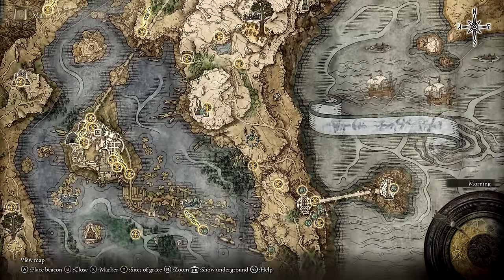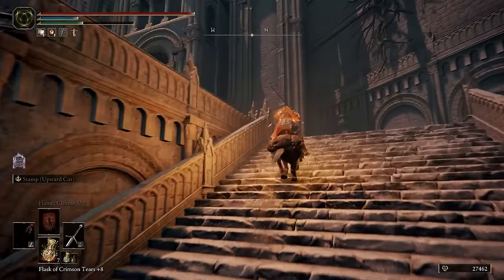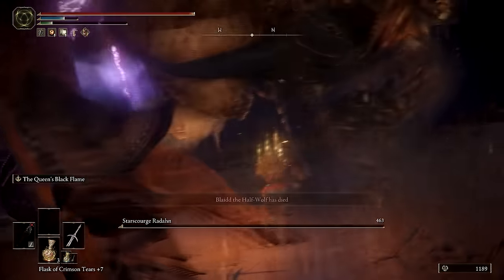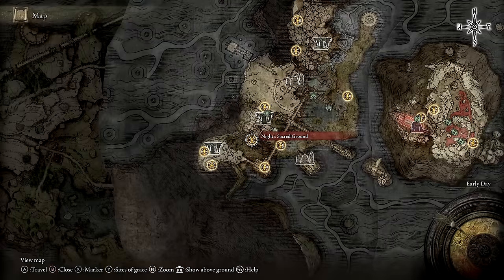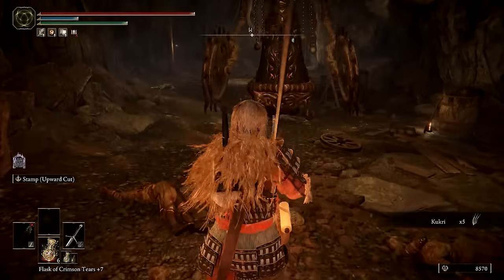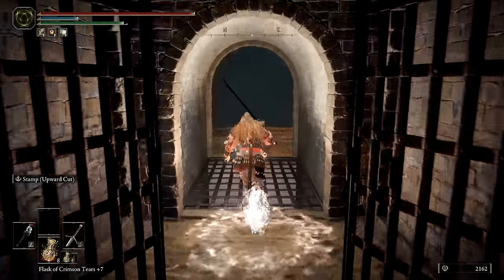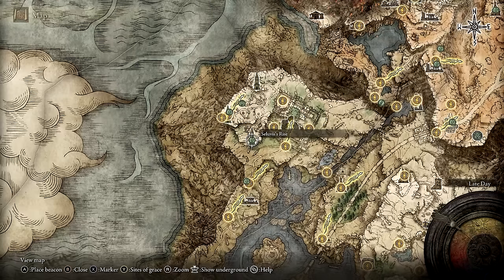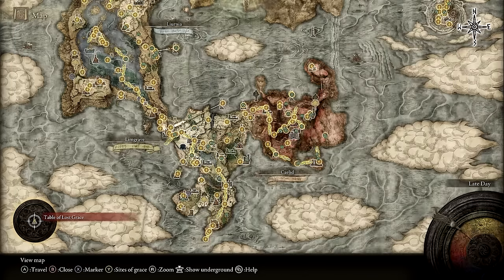Elden Ring: All Quests in Order + Missable Content - Ultimate Guide - Part 3 (Caelid, Altus Plateau)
Elden Ring Walkthrough of all Quests, NPCs, Invaders, and other Missable Content, in order. The Best and Most Complete Elden Ring Guide, great for new/beginner players, but also if you're experienced and just don't want to miss anything. In Part 3, we do everything important in Caelid and venture into Altus Plateau, wrapping things up by completing Selvus's Quest.

Timestamps:
0:00 - Intro and overview of NPCs and Quests in Caelid and Altus Plateau
0:18 - “Flame, Cleanse Me” Incantation and “Fire Spur Me” Gesture
1:08 - Anastasia Invader (Smoldering Church) and “Greyoll’s Roar” Legendary Incantation
1:37 - Meeting Gowry, Starting Millicent’s Questline
2:15 - Inner Aeonia, Millicent Invader and Sellia Crystal Tunnel (Somberstone Miner’s Bell-Bearing [1] )
3:15 - Millicent Quest, Commander O’Neil Location and Cheese Strategy (Unalloyed Gold Needle)
3:48 - Millicent Quest, Repairing the Unalloyed Gold Needle
4:02 - Secret of Sellia (Opening the Magic Seals)
5:15 - Millicent Quest at Church of the Plague (Prosthesis-Wearer Heirloom Talisman)
5:45 - Millicent Quest at Gowry’s Shack (Night Maiden’s Mist)
6:05 - Where to get Radagon’s Soreseal (Legendary Talisman) and Right Half of the Dectus Medallion
7:15 - Where to get Godslayer’s Greatsword (Legendary Weapon) - NOT RECOMMENDED
7:45 - Redmane Castle NPCs (“Polite Bow” and “Heartening Cry” Gestures)
8:42 - Starscourge Radahn Fight Overview (“Casual Greeting” Gesture)
9:43 - Alexander and Blaidd Quests (Starscourge Radahn Battlefield)
9:59 - Ruins Greatsword (Legendary Armament) and Jerren Quest (Redmane Castle)
10:27 - Iji and Blaidd Quest (Free Blaidd from Forlorn Hound Evergaol)
10:59 - Nokron, Eternal City Walkthrough -  WARNING: Do not talk to Ranni after getting the Fingerslayer Blade
11:55 - Where to get Ghostflame Torch
12:18 - Nokron, Eternal City Walkthrough - Mimic Tear Boss
12:51 - Night’s Sacred Ground Walkthrough (Mimic Tear Legendary Ashen Remains)
14:03 - Ranni’s Quest (Fingerslayer Blade) WARNING: Do not talk to Ranni until after completing Seluvis’s Quest
14:38 - Alexander’s Quest (Oil Pots Recipe, Nomadic Warrior’s Cookbook [17] Location)
15:20 - Freeing Alexander in Liurnia near Jarburg
16:08 - How to get to Altus Plateau (Ruin Strewn Precipice)
16:25 - Magma Wyrm Makar NPC Allies (Blackguard Boggart, Millicent, and Great-Horned Tragoth - “Casual Greeting” Gesture)
17:04 - Rya near Erdtree Gazing Hill - WARNING: Do not talk to Tannith at Volcano Manor
17:35 - Where to get Mt. Gelmir Map Fragment (Near Volcano Manor)
17:52 - Altus Plateau and Leyndell, Royal Capital Map Fragments
18:20 - "Outer Order" Gesture (Melina Dialogue) and Golden Order Seal (Minor Erdtree Church)
18:36 - Sealed Tunnel (Smithing Stones [5] and [6], Smithing-Stone Miner's Bell-Bearing [2] )
18:54 - Blackguard Boggart in Altus Plateau (Outer Moat)
19:14 - Draconic Tree Sentinel Cheese Strategy ("Poison Mist" Incantation Location)
19:45 - Melina Departing at Leyndell, Boc the Seamster - WARNING: Do NOT give Boc a Larval Tear
20:03 - Leyndell, Royal Capital Walkthrough (to 1st Seedbed Curse - Dung Eater Quest)
20:46 - Leyndell Walkthrough (to Avenue Balcony)
21:11 - Leyndell Walkthrough (to West Capital Ramparts)
22:11 - Dung Eater Quest (Sewer-Gaol Key), "Curtsie" Gesture, Starting Corhyn/Goldmask Quest
22:47 - Walkthrough to Dung Eater's Sewer Gaol (Thunderbolt Ash of War along the way)
24:55 - Completing Blackguard Boggart's Quest, Dung Eater Invader (Outer Moat)
26:02 - Getting Dung Eater to accept Seedbed Curses and Seluvis's Potion
26:21 - IMPORTANT: Choices for Seluvis Quest (Who to give Seluvis's Potion) EXPLAINED
26:33 - Choice #1: Give Nepheli Seluvis's Potion
26:55 - Choice #2: Give Dung Eater Seluvis's Potion
27:31 - Choice #3: Give Gideon Seluvis's Potion
27:58 - Seluvis Quest (Where to find Seluvis's Hidden Puppet Chamber)
28:49 - How to open Seluvis's Puppet Shop (Bug Fixes)
29:26 - Seluvis Puppet Shop EXPLAINED
29:55 - Seluvis Quest (Amber Starlight, Magic Scorpion Charm Talisman)
30:35 - Amber Draught EXPLAINED
31:42 - Ranni Quest (Giving Ranni the Fingerslayer Blade, Getting Carian Inverted Statue)
31:57 - Seluvis Preceptor Set and Where to get Nepheli and Dolores Puppets
32:35 - Nepheli Quest (Giving Nepheli Stormhawk King Ashes/Key Item)
32:56 - Things to do (and to NOT do) before Walkthrough Part 4
33:24 - Closing Remarks and where to get more help with quests